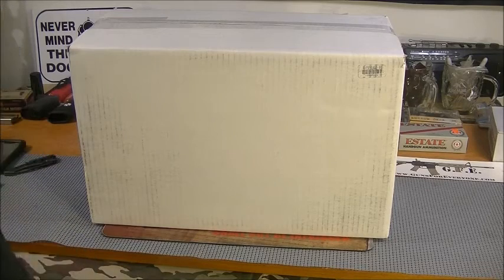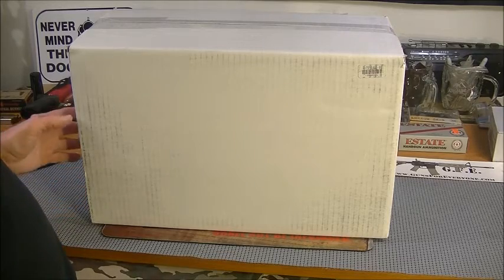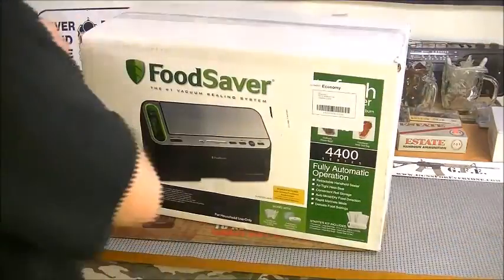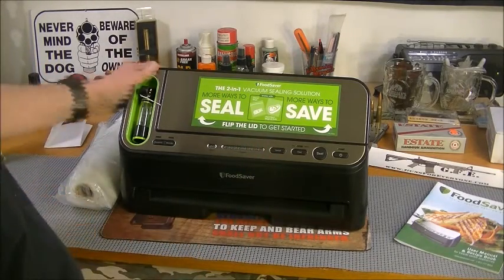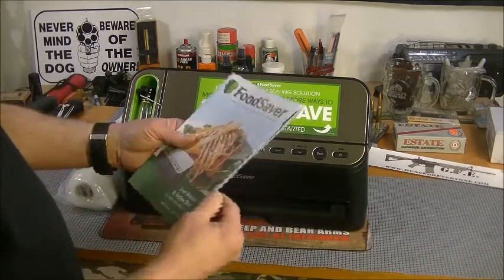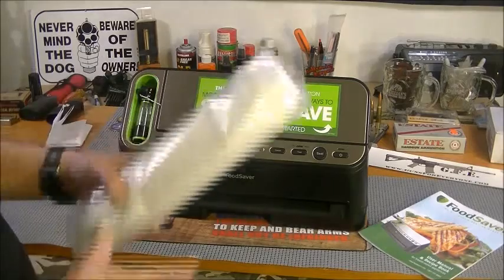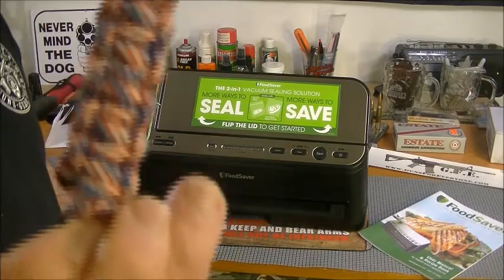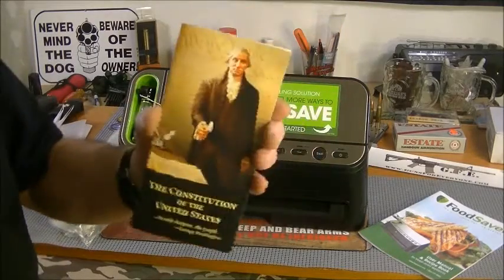Thank You TRprepper!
Stay Armed Stay Safe!